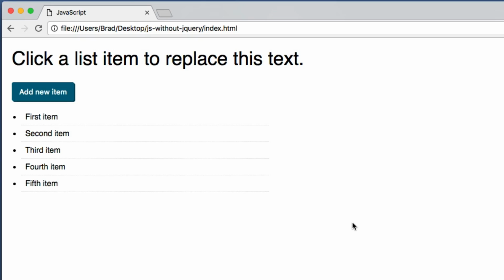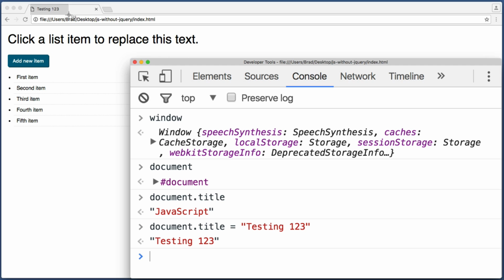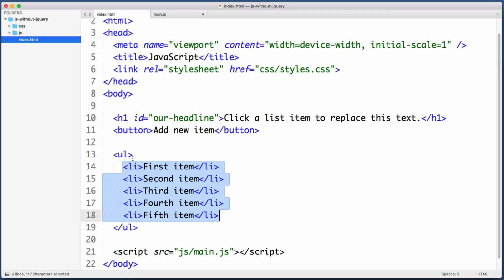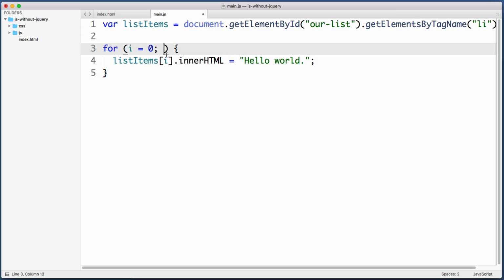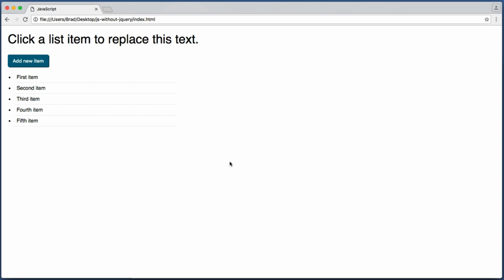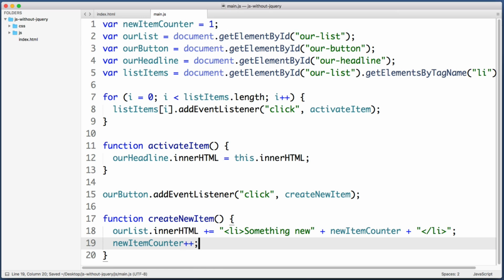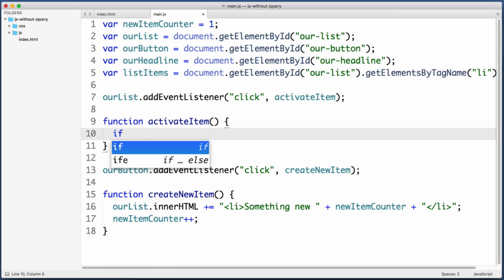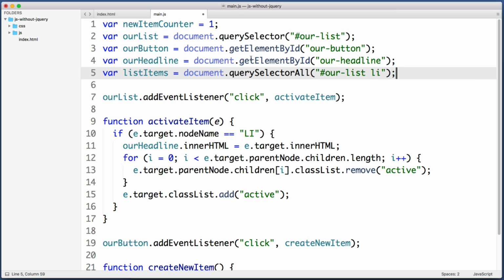JavaScript in Half an Hour (Without jQuery!)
This is how to get started with JavaScript if you're a beginner!